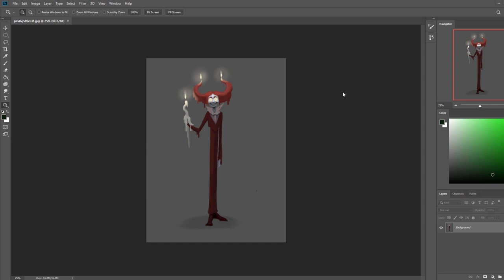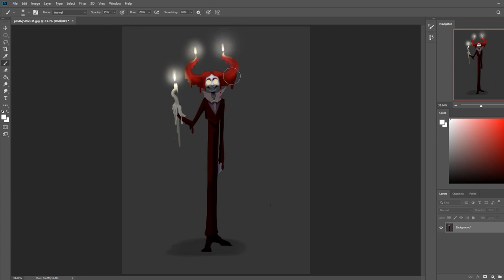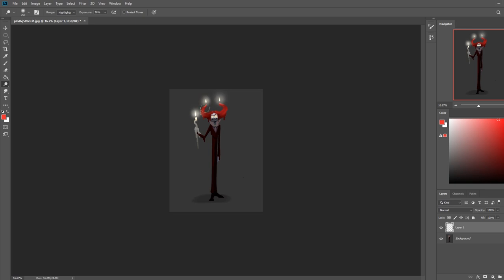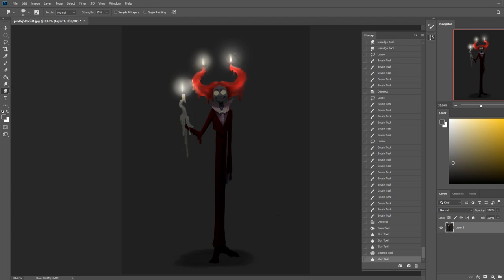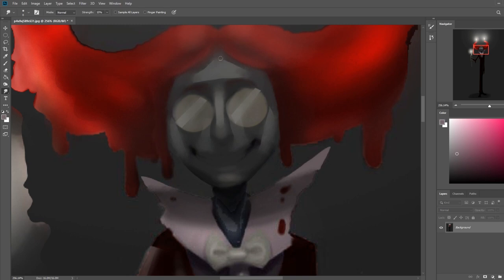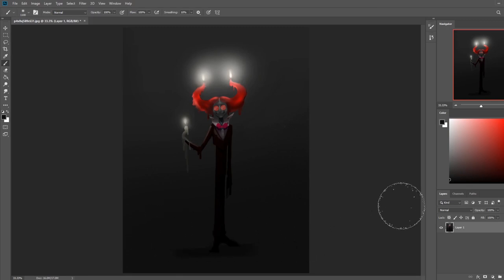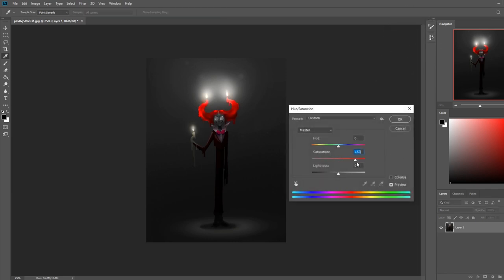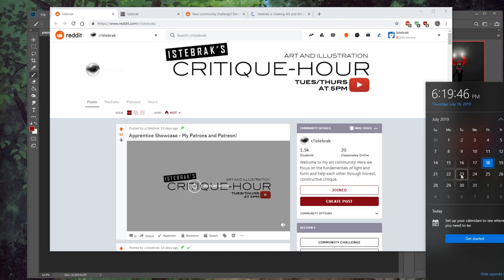Critique Hour! Sub surface scattering, dark light environment and more!